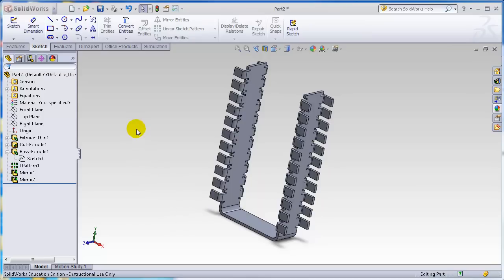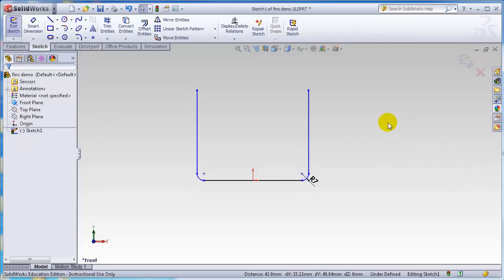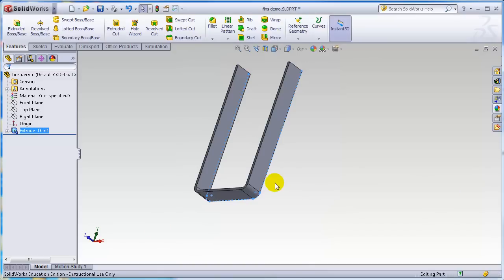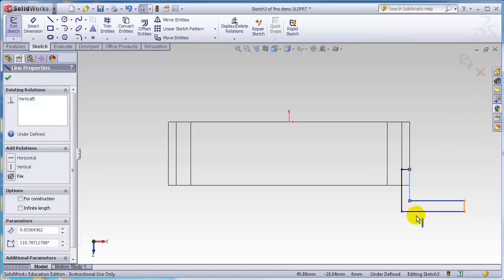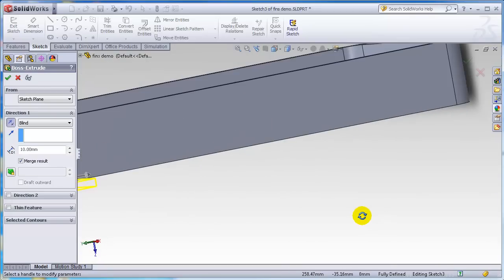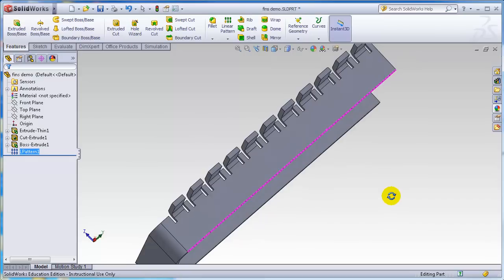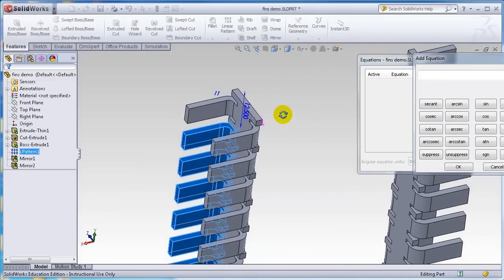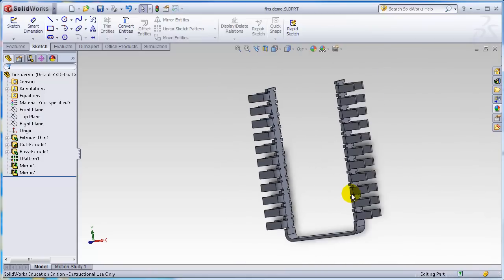ENGR 1332 Sheetmetal Fin Demo.mp4